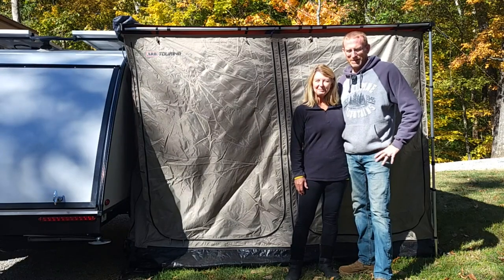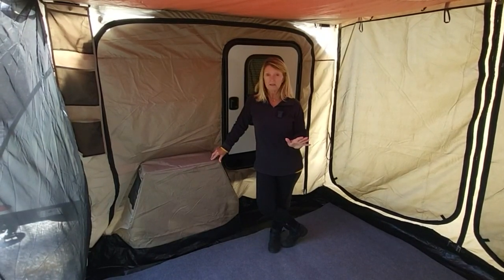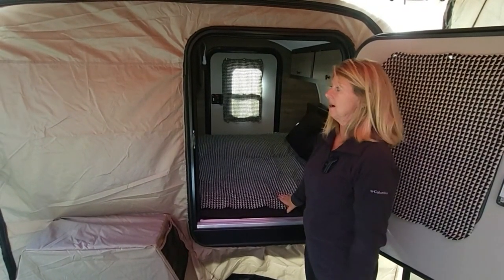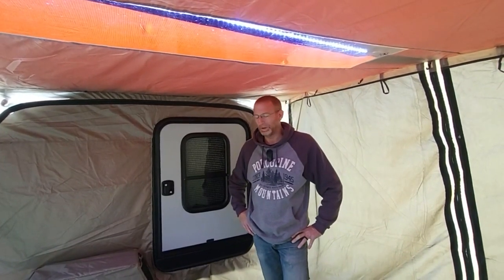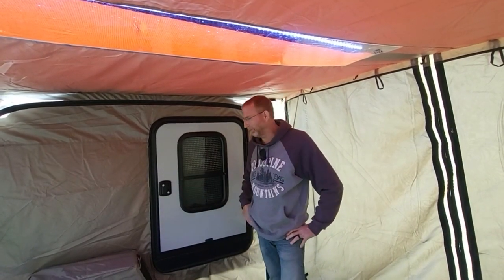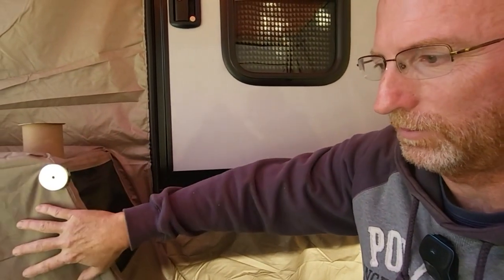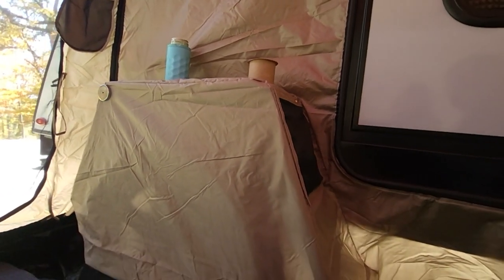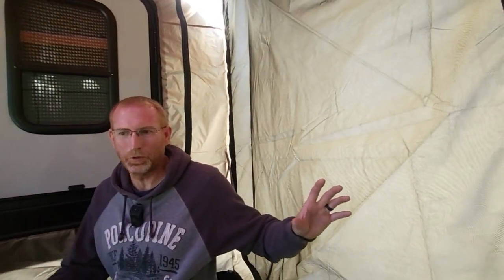ARB Awning Room Modification, this is a game changer!!!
Follow along as we tell you how we modified our ARB Awning Room so that it attaches and seals to our Bushwacker 10 HD. You could use the tips we share to attach this awning room to almost any camper that is using an ARB style awning with the ARB Awning Room.
 Having the room seal to the camper is nothing short of Awesome! No more unzipping the big flap and letting all the bugs in while in out case letting all the heat out. We essentially over doubled the size of living space in out camper with this mod.

Materials and tools needed:
Shock Cord

Dewalt Small Squeeze Clamps

3” black webbing. You will need 20’

RV Rain gutter

PVC trimboard from Home Depot